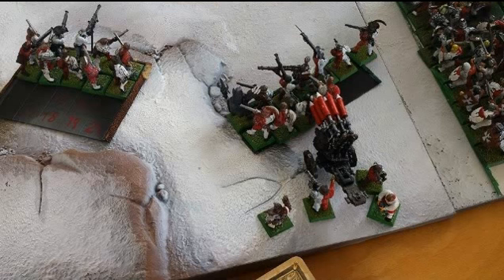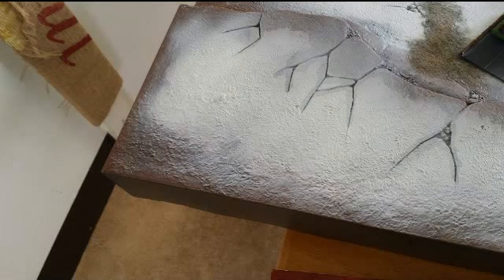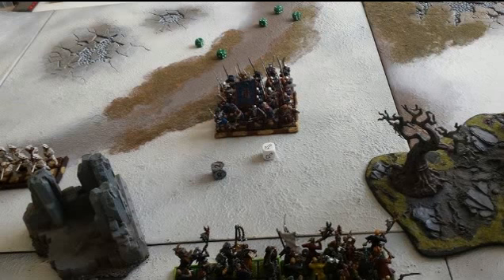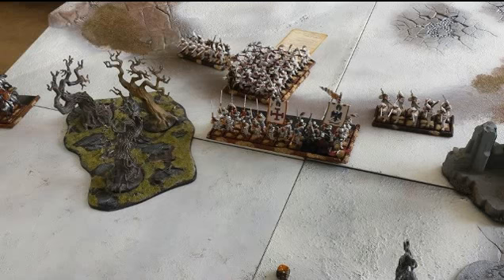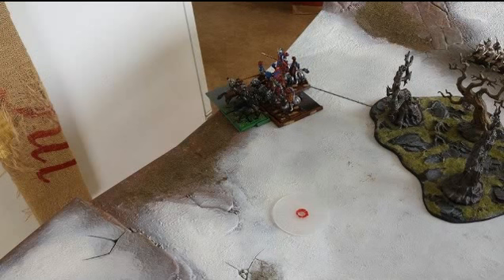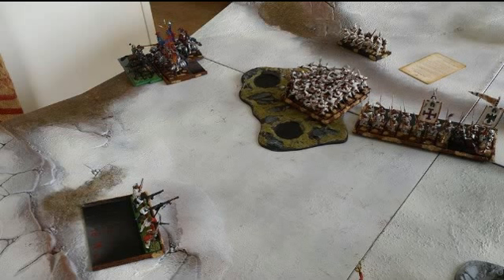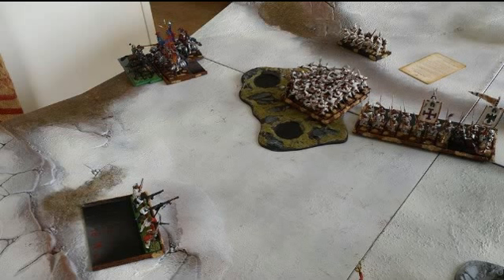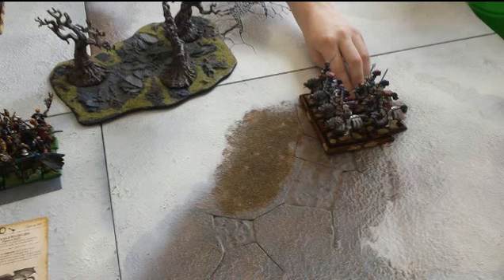11 Reikland and Altdorf vs Talabheim 2500pts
Civil war in The Empire an army from Reikland and Altdorf goes to war against an army from Talabheim. Prepering for Tnq 2500pts